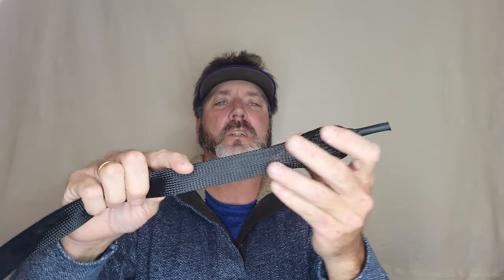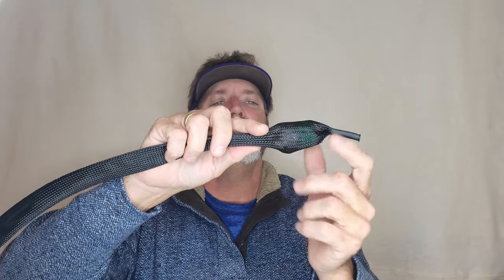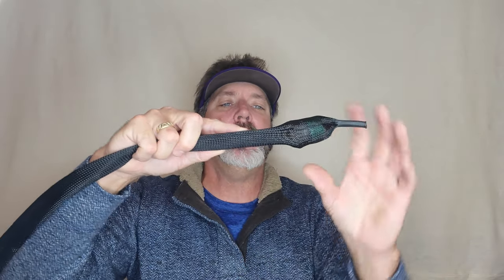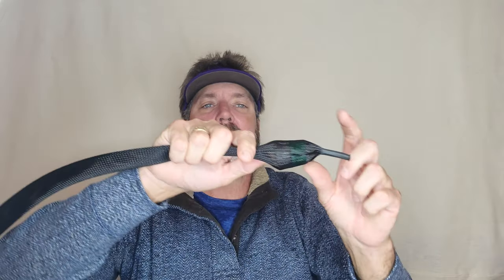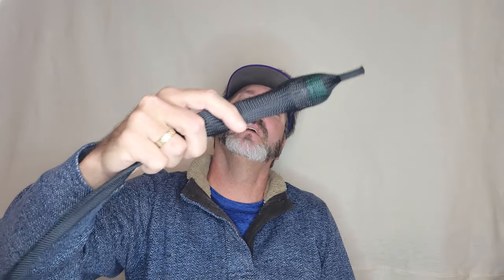Tackle Tip Rod Sock Cap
Quick tip on how to add a protection for the tip of your fishing when using a rod sock.